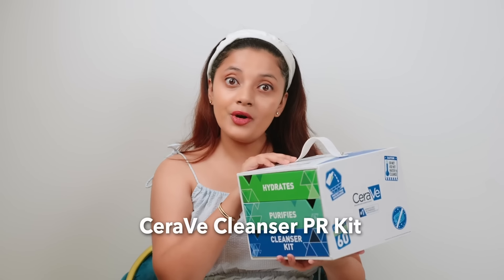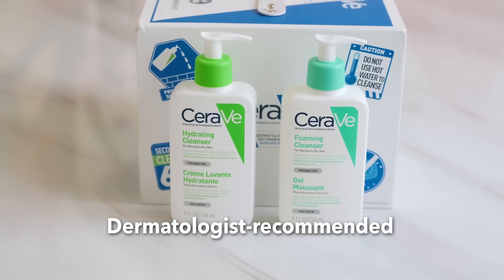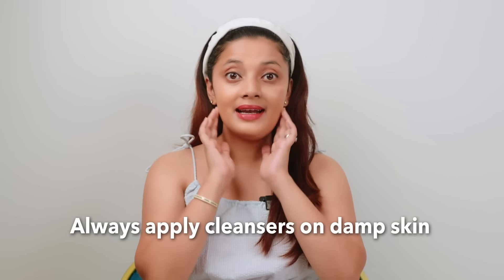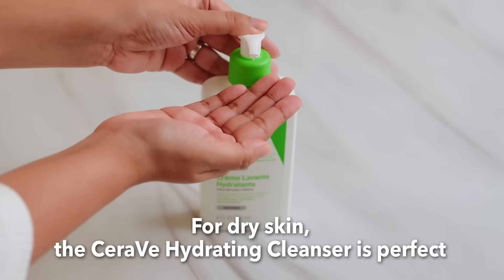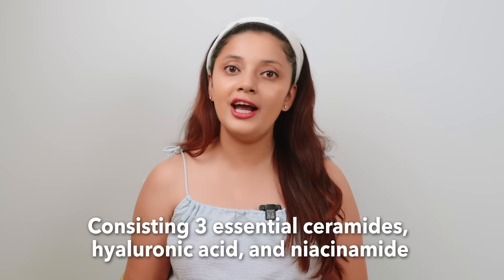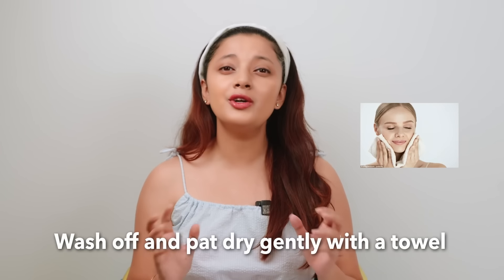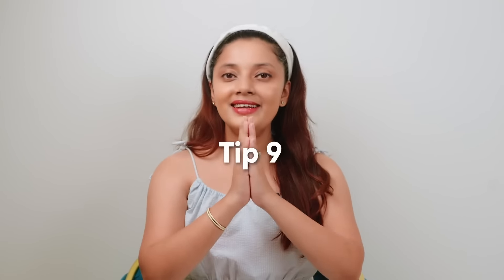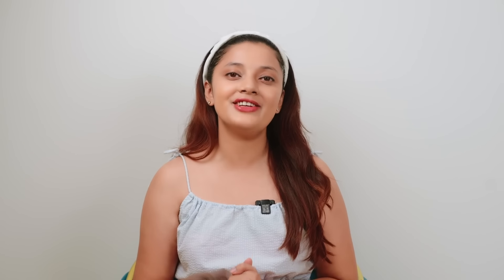Tips To Change Your Skincare Game💕💕💕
Monsoon is here and it’s time to give our skin some extra love. Today, I’m diving into the world of CeraVe Cleansers, my go-to products developed with dermatologists to support and nourish my skin.

Cleansing habits 🌟
1. Cleanse twice a day to remove dirt, oil, and impurities.
2. Apply cleansers on damp skin.
3. Avoid hot water to maintain moisture.
4. Use CeraVe cleansers with 3 essential ceramides to protect your skin’s barrier.
5. Choose the right cleanser for your skin type:
   - **Dry Skin:** CeraVe Hydrating Cleanser with ceramides and hyaluronic acid.
   - **Normal to Oily Skin:** CeraVe Foaming Facial Cleanser with ceramides, hyaluronic acid, and niacinamide.
6. Massage gently in a circular motion.
7. Wash off and pat dry with a towel.
8. Never sleep with makeup on.
9. Use a cleanser to thoroughly remove makeup.
10. Use cleansers that nourish your skin, not just clean it.

Why I love to use Cerave products?
- Contains 3 essential ceramides
- Hydrating Cleanser is perfect for dry skin
- Foaming Cleanser is ideal for normal to oily skin

Get your hands on CeraVe and experience the difference! DevelopedWithDerms CleanseLikeADerm ThinkCeramidesThinkCeraVe CeraVeIndia CeraVe SkincareIndia ​@CeraveIndia